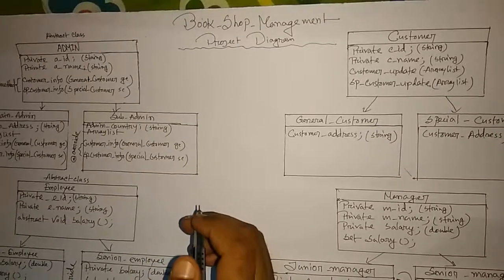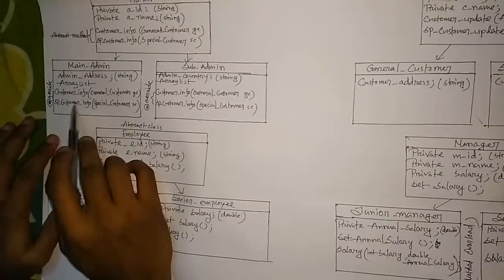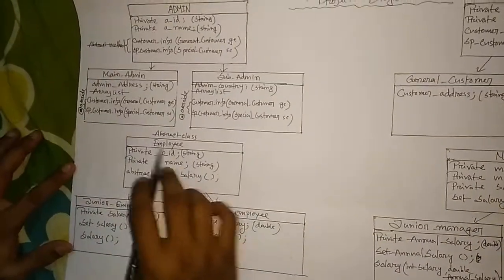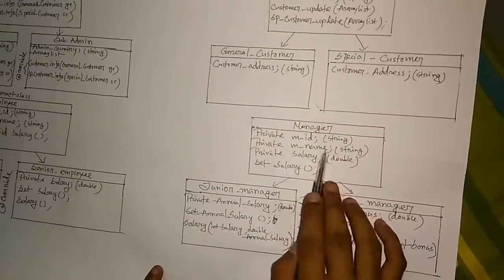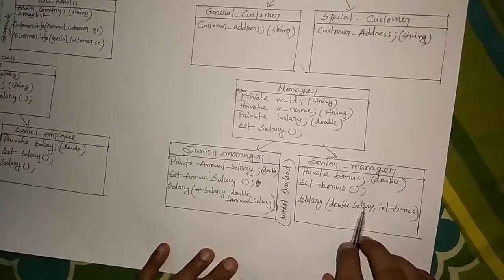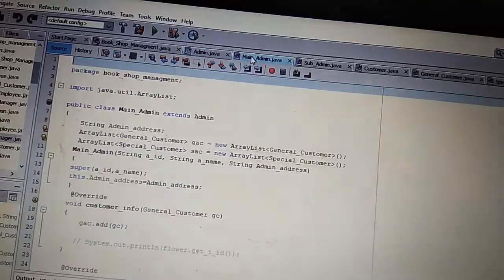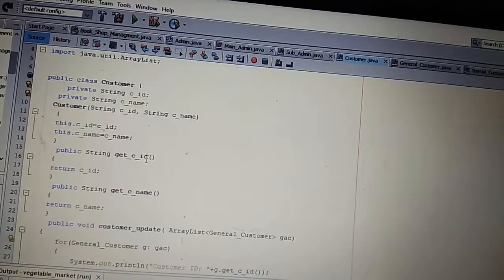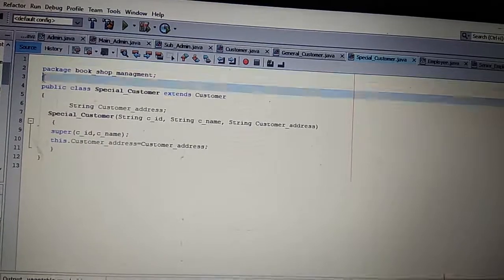book shop managment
this is my project. my project name is book shop management.